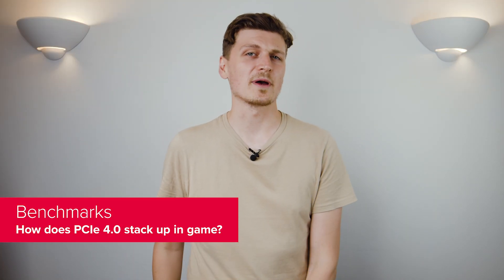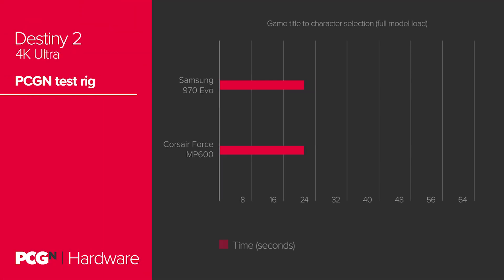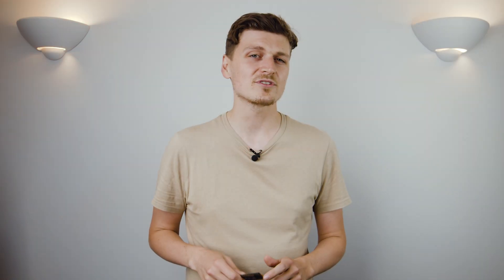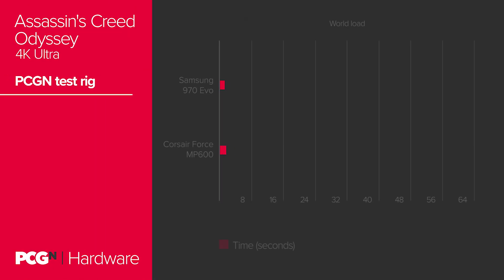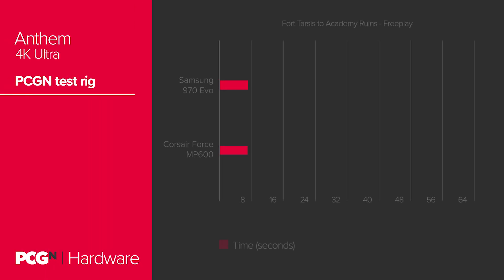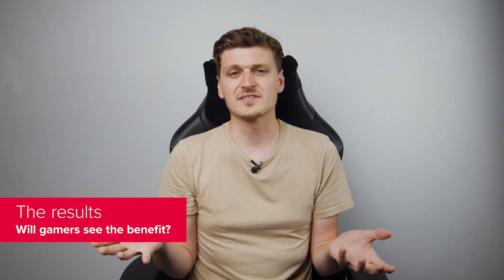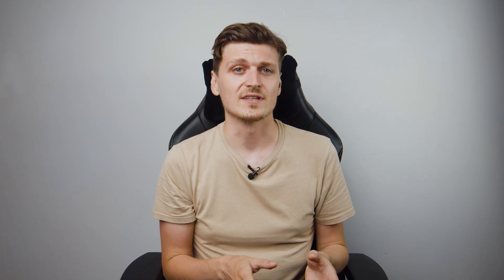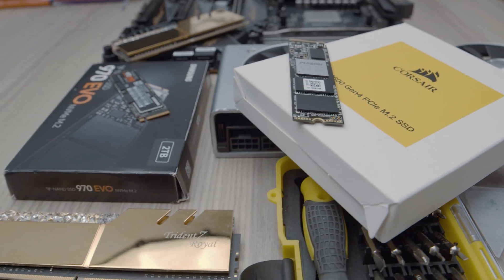PCIe 4.0 game load times: is a next-gen SSD better for gaming?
PCIe 4.0 was first introduced into the desktop market with AMD Ryzen 3000 CPUs and the X570 platform, offering theoretical bandwidth above and beyond what we've become accustomed to today. It's also looking like a sure-fire bet for Sony's PlayStation 5 SSD, too. So in the wake of this technical advancement, we here at PCGamesN started thinking: does PCIe 4.0 make any difference to game load times?